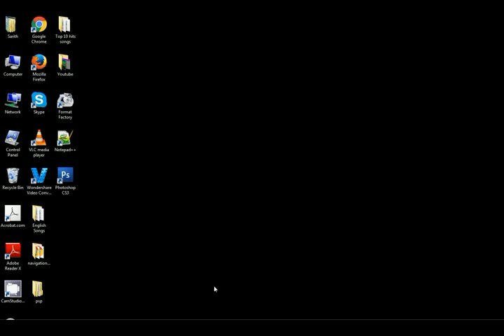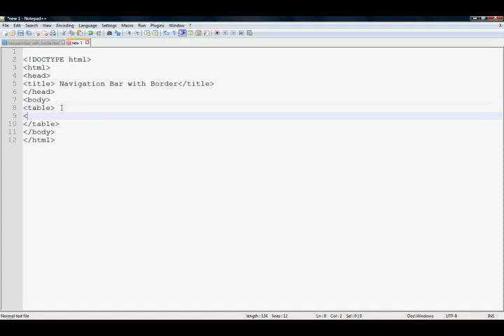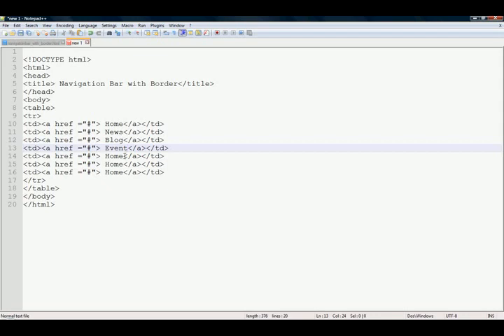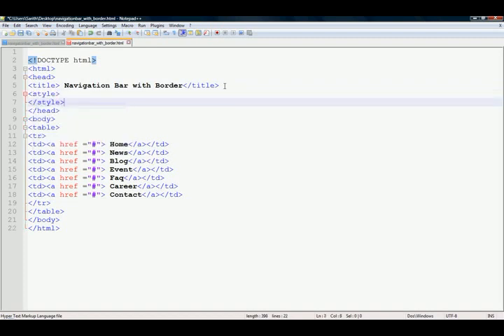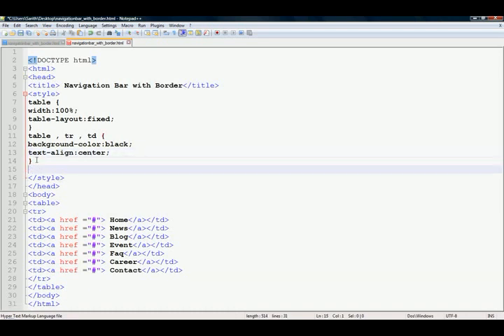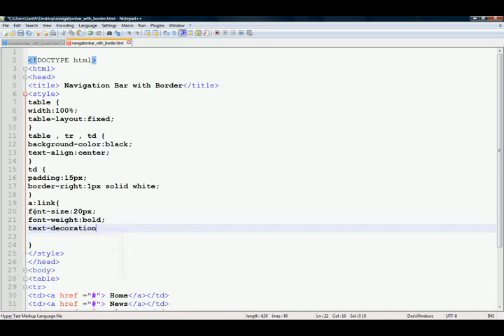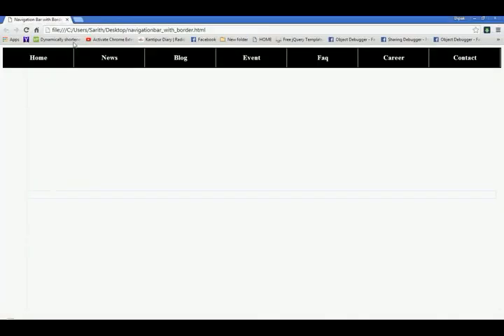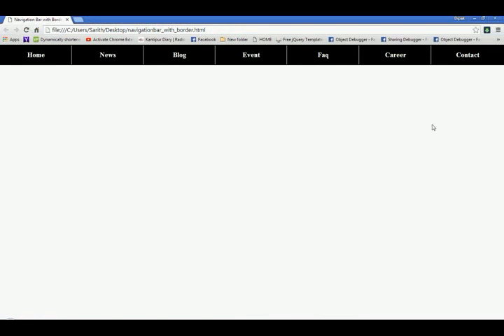How to create navigation bar with border using html and css ?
How to create a navigation bar with a border using HTML and CSS?